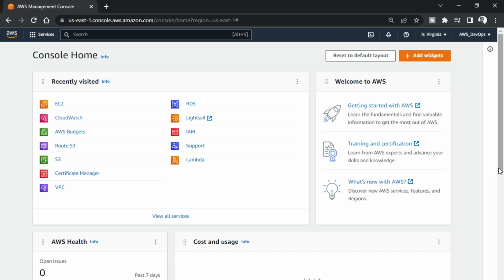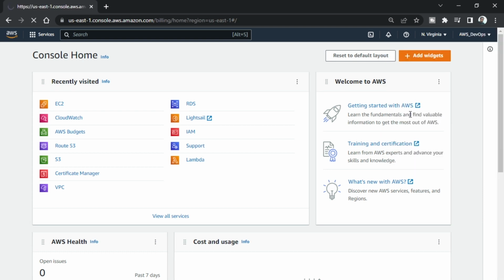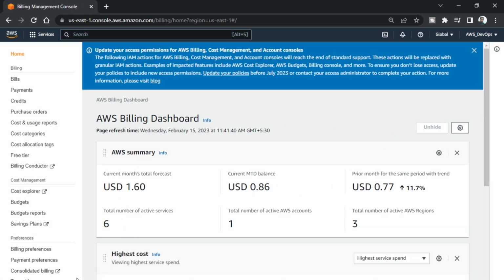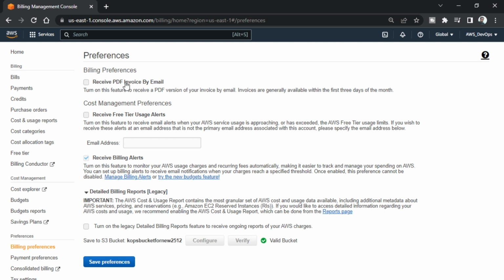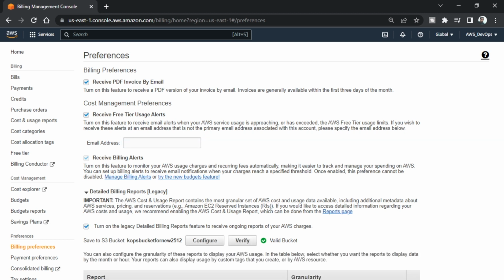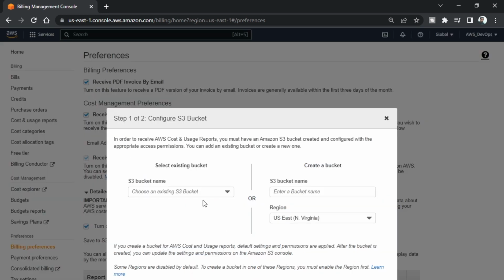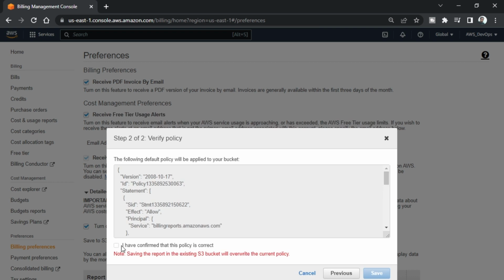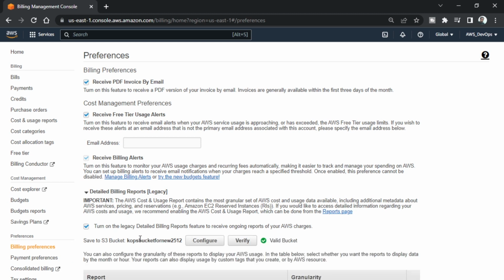How to set up amazon billing alert for AWS account | Learn Yourself